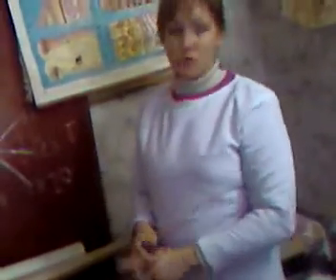Ophthalmology Practice visual activity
These are the memorable clips for me because they helped me to pass one of the difficult promotion test of ophthalmology though some good wishers of my group were conspiring against me they tried there best  to keep me away from these but I managed to get them any how (thank God)
These clips were taken by our group during our classes at eye centre Semipalatinsk.